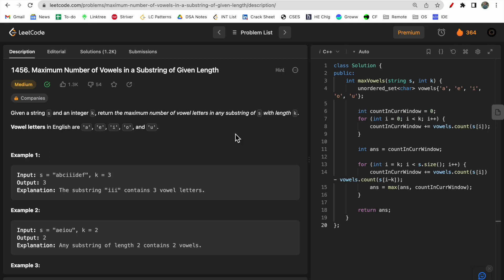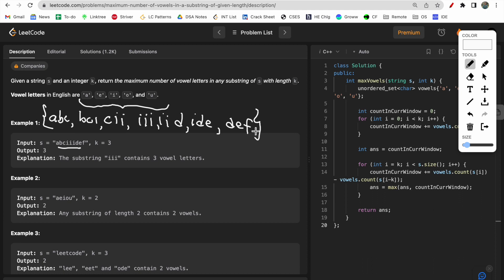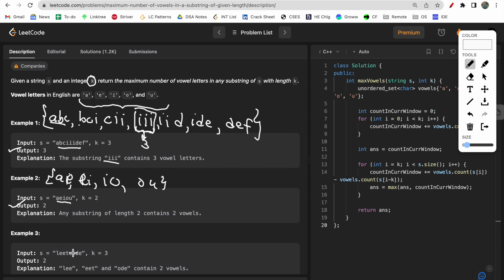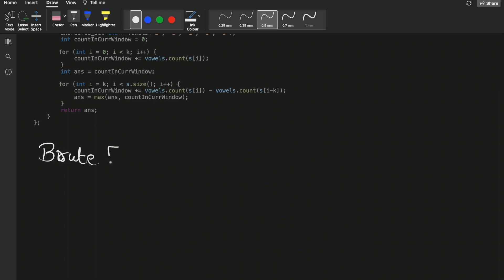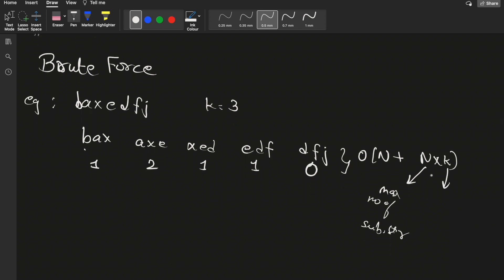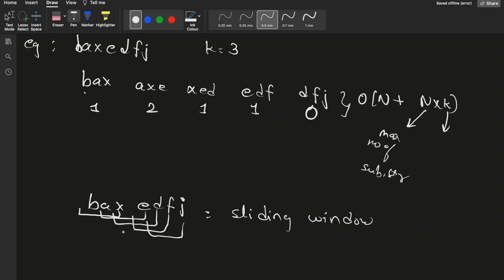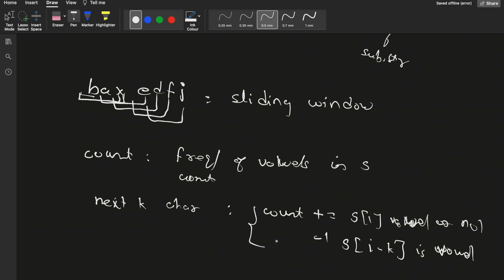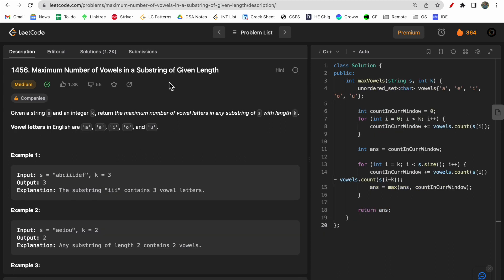1456. Maximum Number of Vowels in a Substring of Given Length | Sliding Window | LeetCode Daily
0:00​ - Question Understanding
3:20 - Intuition
8:15 - Code